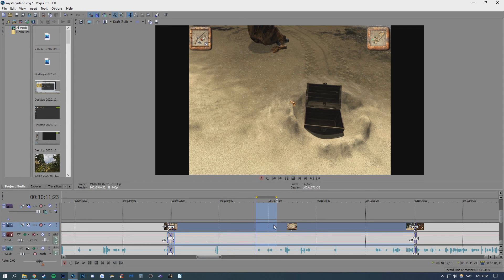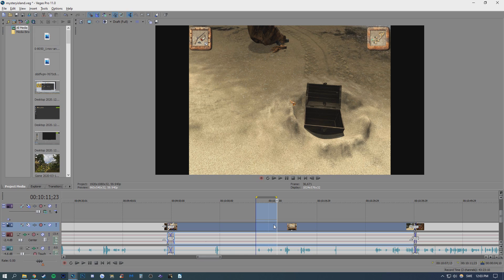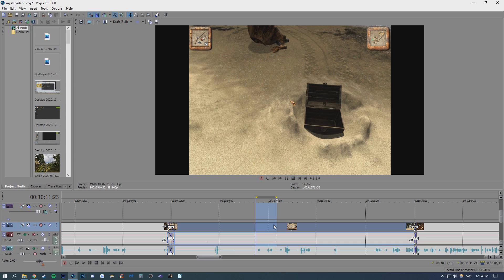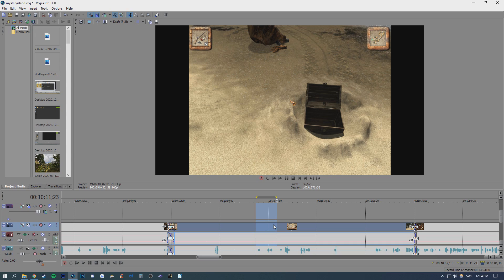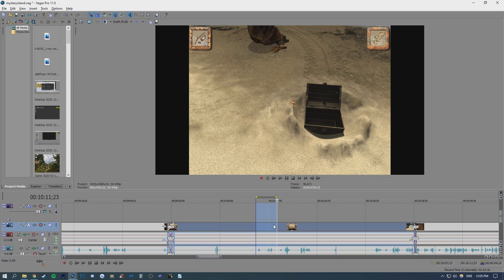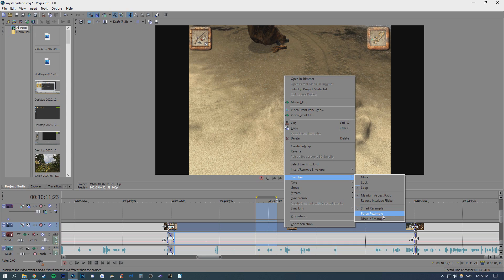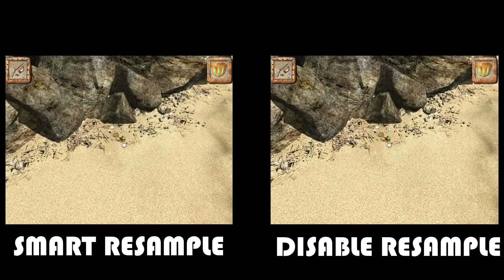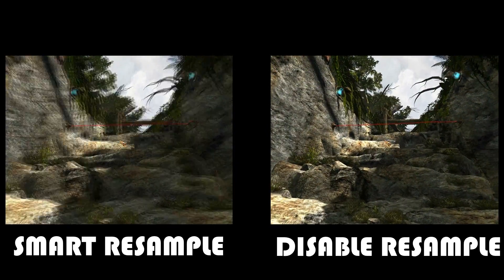SONY VEGAS PRO - HOW TO FIX BLURRY / LOW QUALITY VIDEOS (DISABLE RESAMPLING) [2025]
In this video I go over how to potentially fix blurry videos after rendering in Sony Vegas Pro.